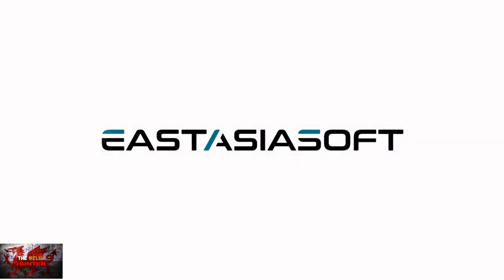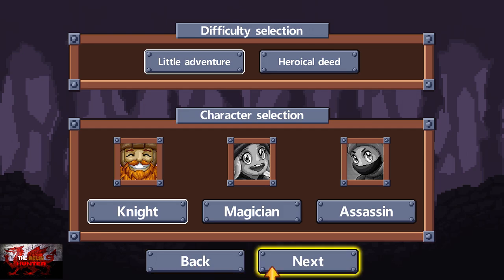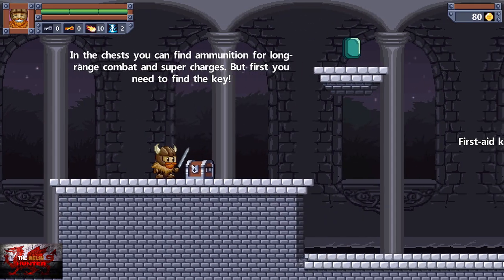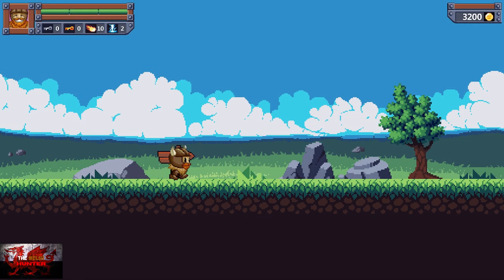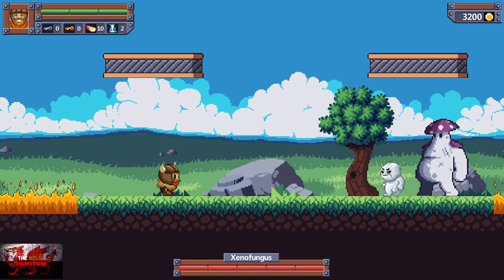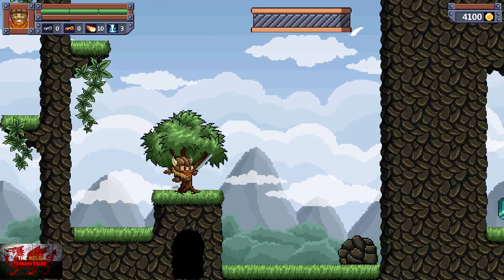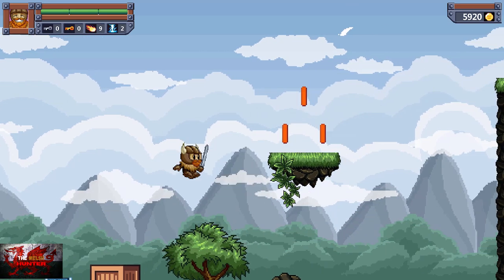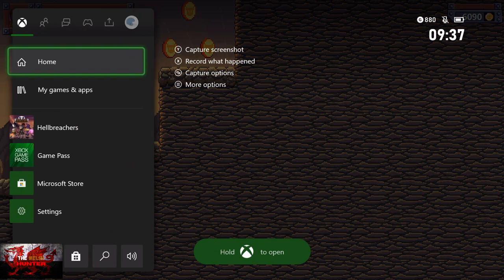Hellbreachers - 100% Achievement/Trophy Guide & Full Walkthrough (Easy 20 Minute Completion!)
Welcome to my 100% Achievement/Trophy Guide for Hellbreachers!
A game developed by OMEGACORE, Rataliaka Games, Published by Eastasiasoft & is available to you for just £4.19

So this is as typical a platformer really as you can get.
Pick from 3 characters, complete the first 12 levels, while making sure to grab 12 chests, 5000 coins and defeating 30 enemies in the process.
The only things you can die instantly of, are spikes, water and other environmental stuff.
For the bosses, save your ranged and special attack until then, hit the Y button (Or triangle) Twice to take a good chunk of their health down and then just kleep spamming A to finish them off.
20 minute completion, Noice & Easy

TimG84
Jakeway3
TschanSchpange1

Big Love!